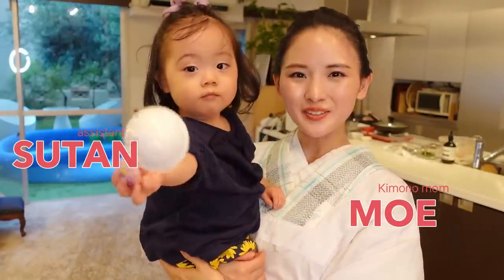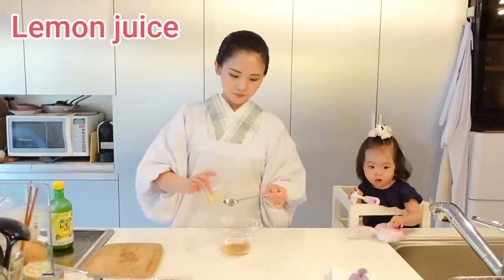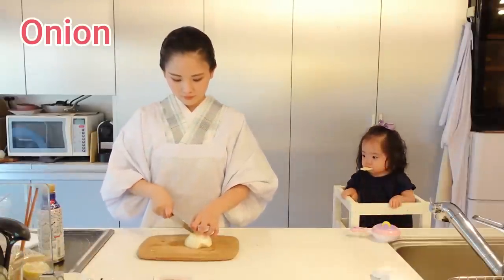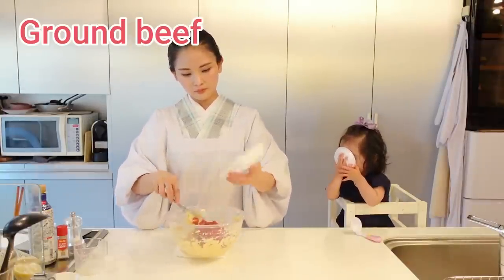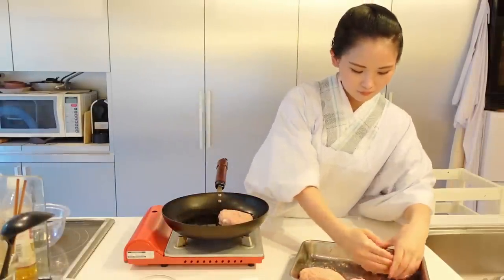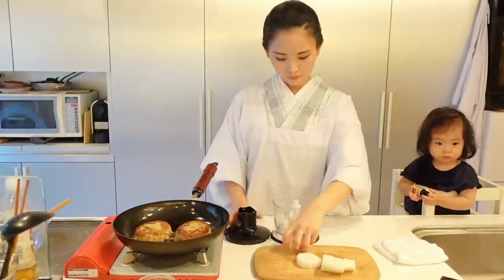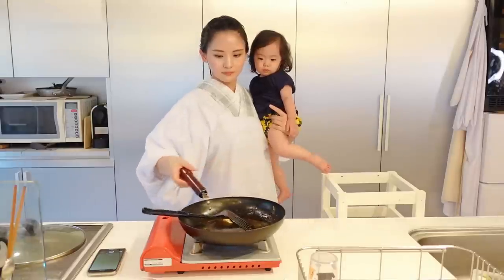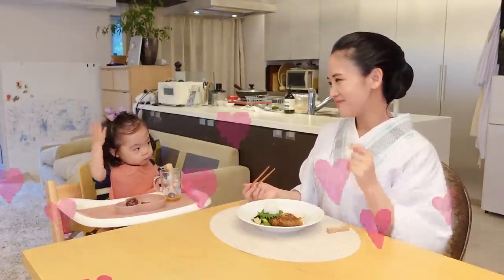Hamburger steak/Ponzu sauce/Easy healthy recipe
Welcome to Kimono Mom's Kitchen/Japanese food recipe/Home made cooking/Mom/Baby/House wife/Life vlog/Cooking show/Hamburger steak/Asian food/Japanese Family/Parenting
The ingredients are at the end of the video.